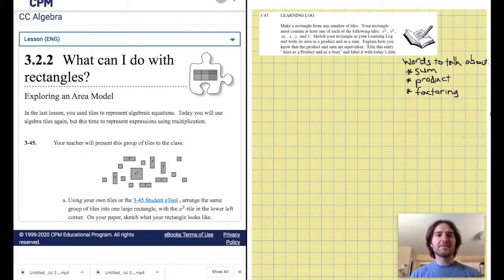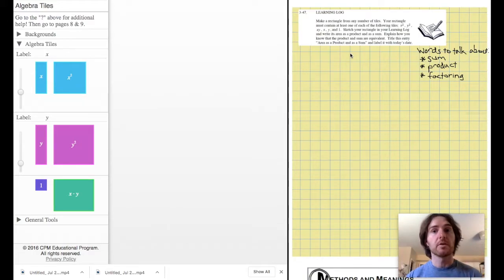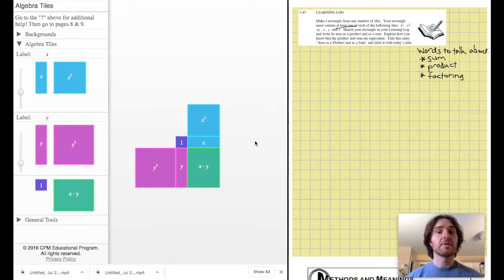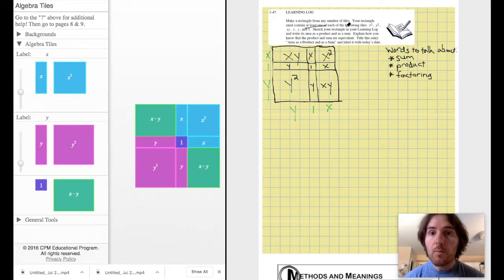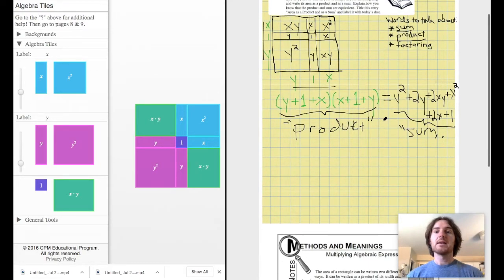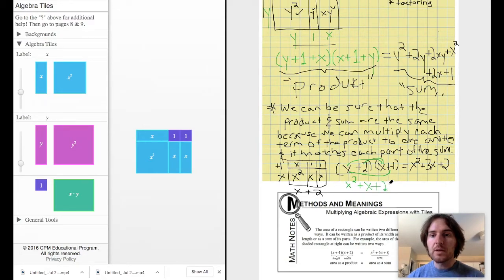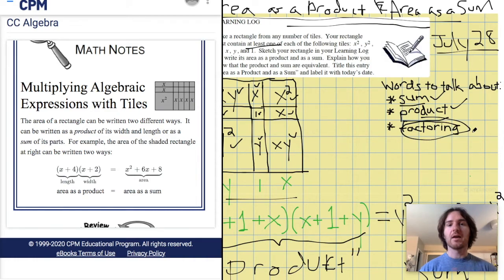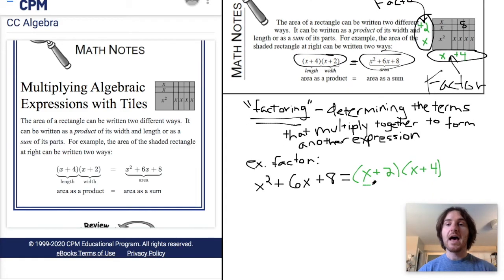3.2.2 Problem #3-47 Learning Log Factoring with Rectangles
Mr. Fortin reviews the Learning Log for lesson 3.2.2, showing how a rectangle's area can be written in terms of its Product and its Sum.  Also, he demonstrates factoring using rectangles by reviewing the Math Notes for lesson 3.2.2.